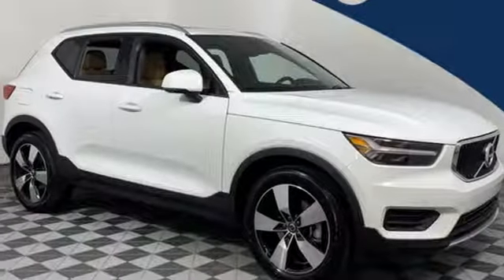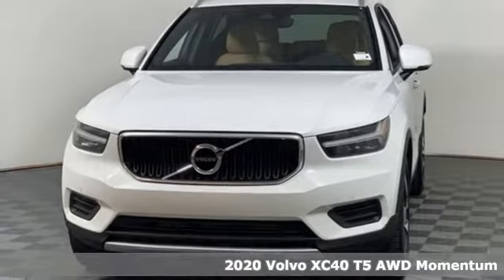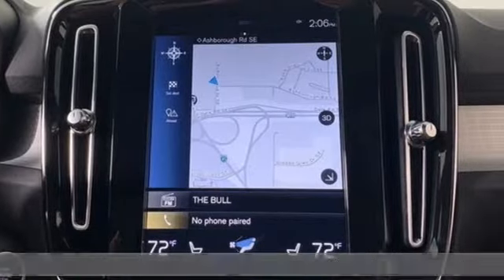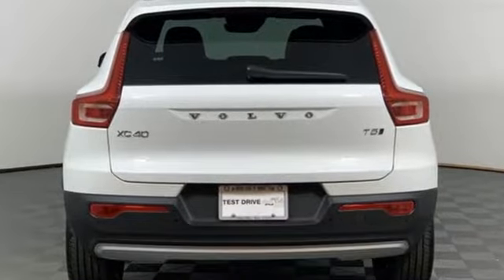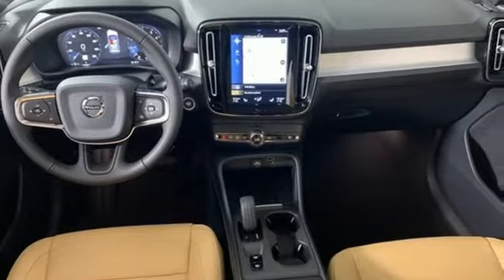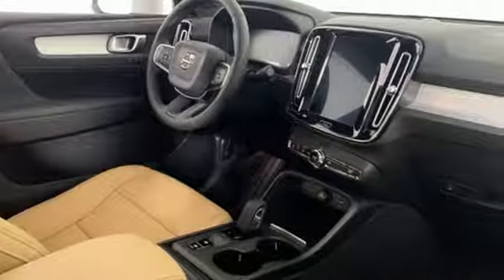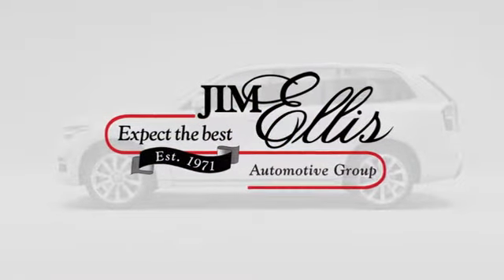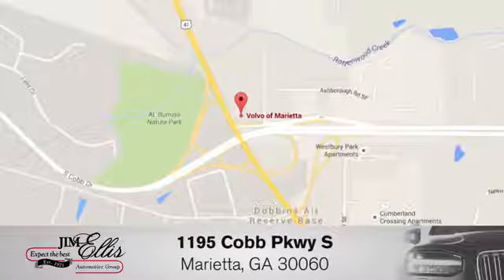New 2020 Volvo XC40 Marietta, GA Atlanta, GA TV6249 - SOLD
Year: 2020
Make: Volvo
Model: XC40
Trim: Momentum
Engine: 2.0L I4 Turbocharged DOHC 16V LEV3-ULEV70 248hp
Transmission: Automatic with Geartronic
Color: White
Interior: Amber/Charcoal
Stock #: TV6249
VIN: YV4162UK7L2180691
2020 Volvo XC40 Momentum 23/31 City/Highway MPG

Address:
1195 Cobb Parkway S